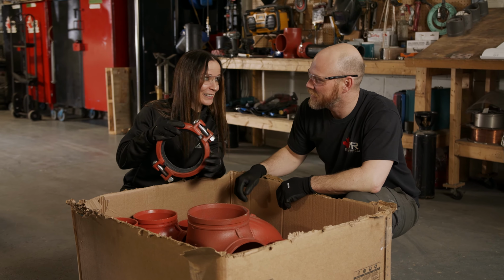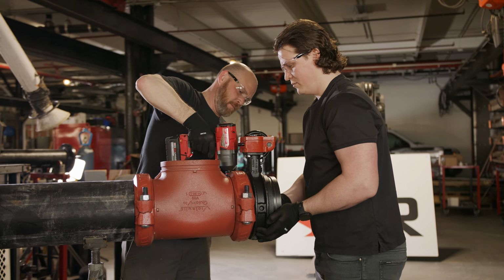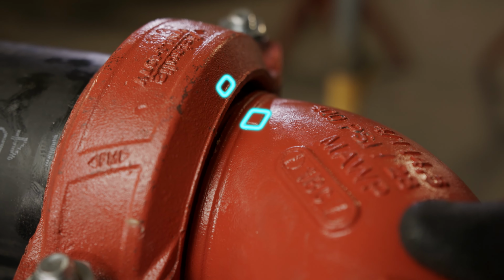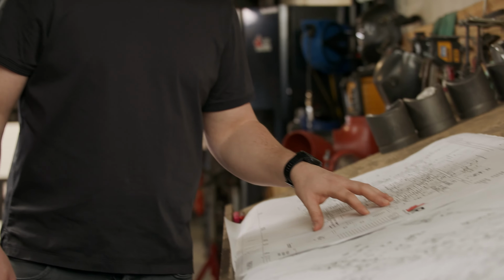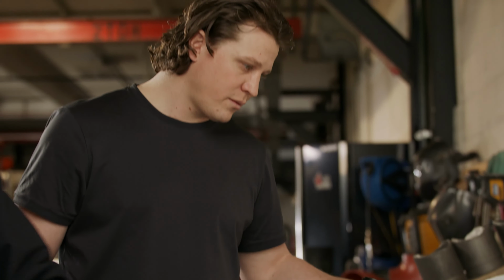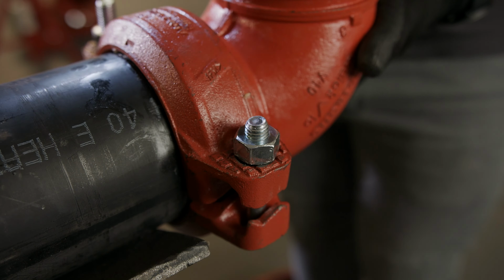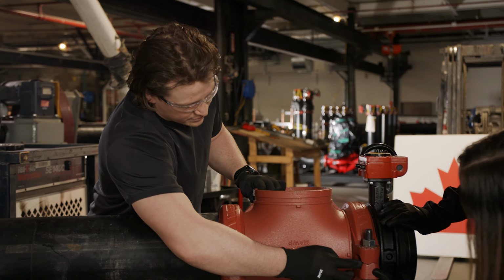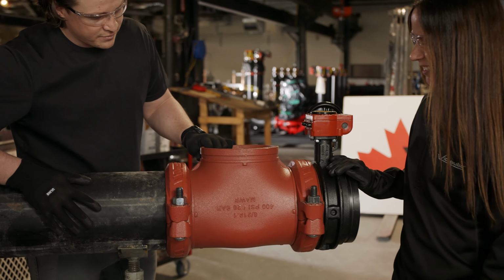See How 107V QuickVic™ Product Line Has Streamlined Prefab Work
Introducing the 107V QuickVic™ Brian Stewart of VR Mechanical explains how easy it is to install.

The new QuickVic™ product is a great way to improve your productivity and efficiency in your shop. With its fast and easy installation, the 107V QuickVic™ couplings and fittings is a great choice for any fab shop. Watch this video to see how easy it is to install the 107V QuickVic™ product line.

Victaulic is the originator and world's leading producer of mechanical pipe joining solutions and grooved pipe joining systems. Used in the most demanding markets, Victaulic innovative pipe fitting technologies and services put people to work faster while increasing safety, ensuring reliability and maximizing efficiency. Victaulic grooved couplings, grooved fittings and pipe connectors are at work in more than 140 countries across diverse business lines. Our pipe fitting solutions meet specific business needs such as accommodating thermal movement, providing seismic solutions, safer system installations, pipeline maintenance and installation, fire protection piping and noise and vibration attenuation.